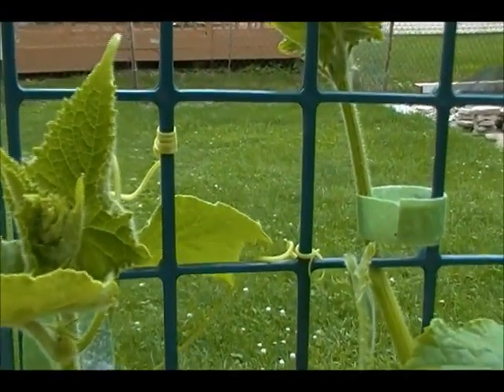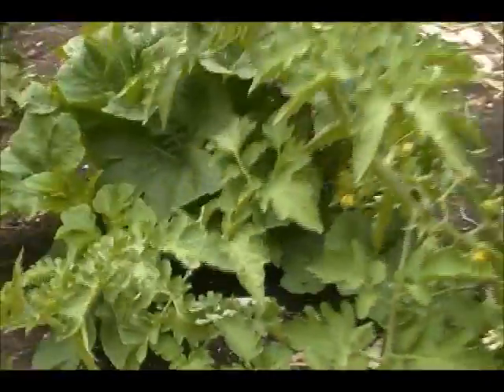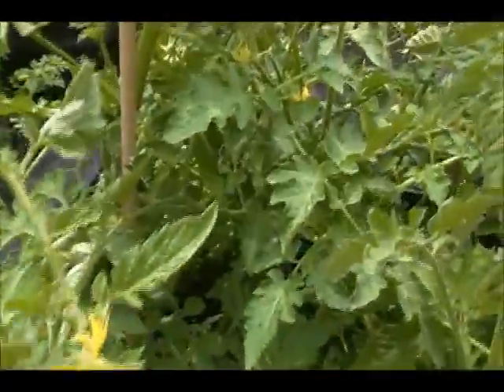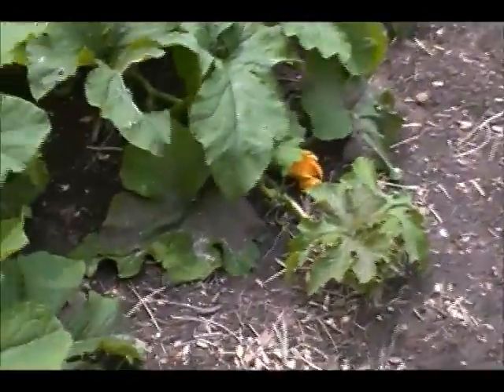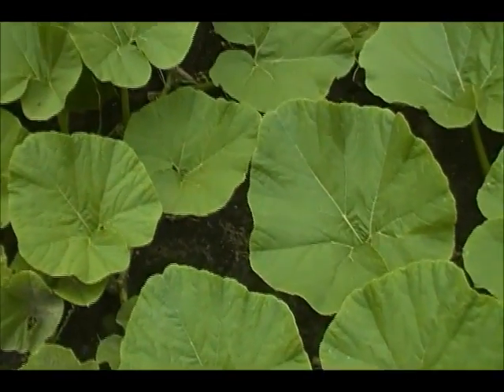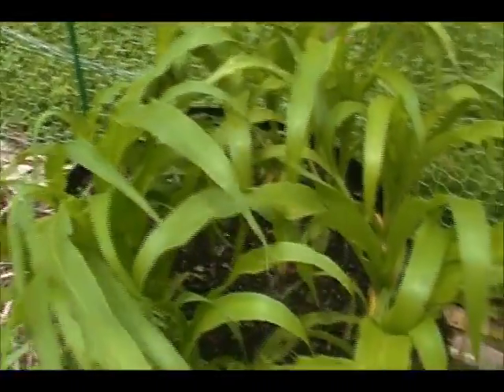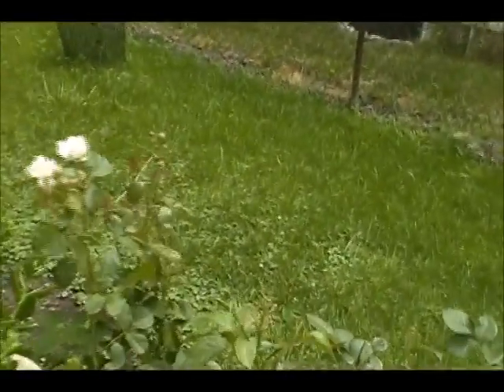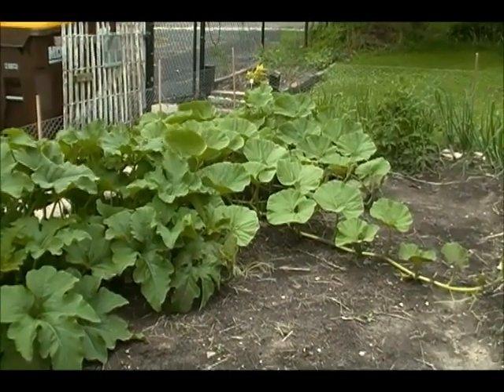Somebody's Backyard Pumpkin Patch 6/29/17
Yes, I'm still on YouTube.  Going to be concentrating mostly on the pumpkin patch for the rest of the summer.  Be sure to join us on Facebook at The Backyard Pumpkin Grower's Society